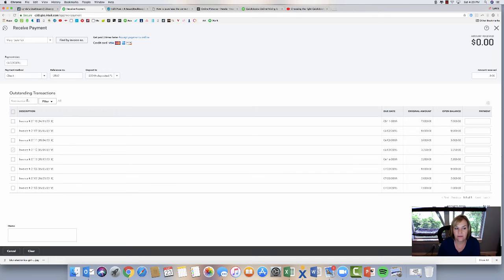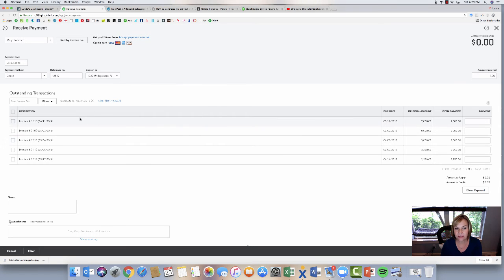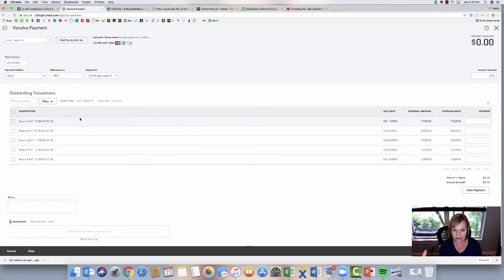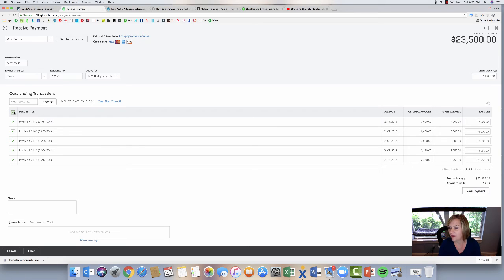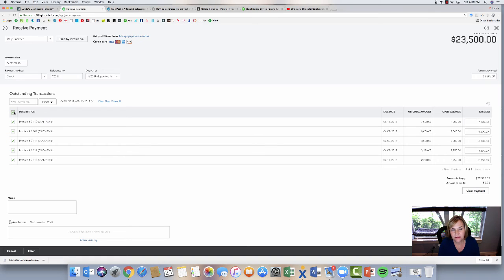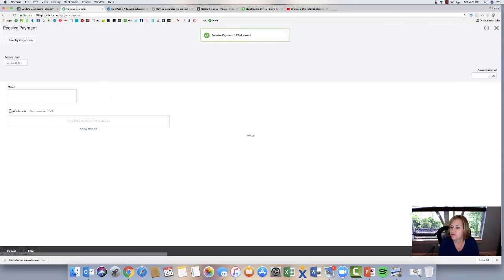outstanding transaction filter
a new hidden thing in quickbooks online, the outstanding transaction filter for clearing customer invoices at the customer payment level.